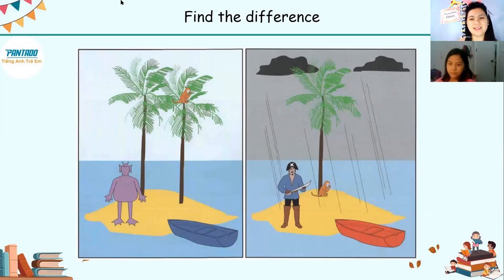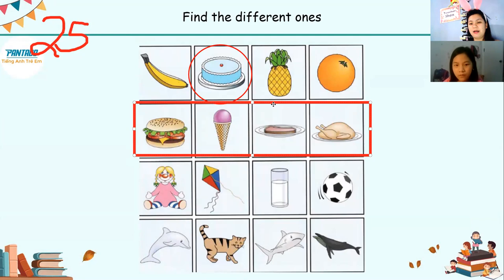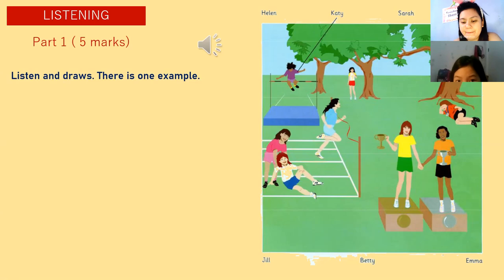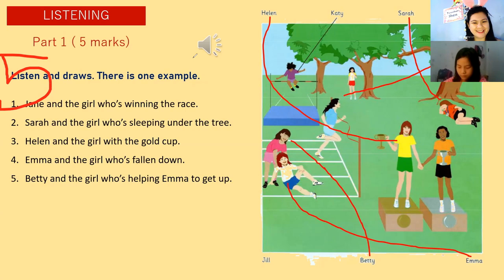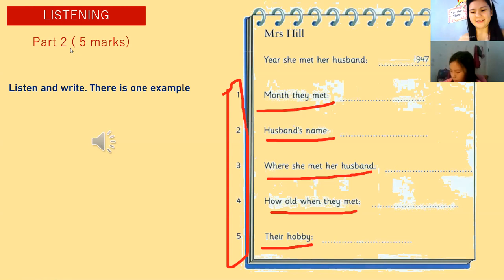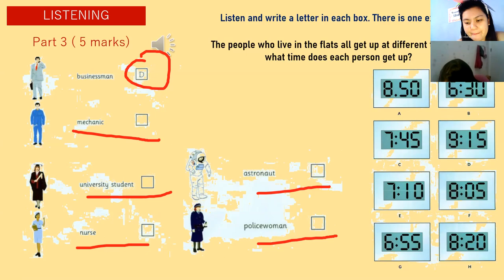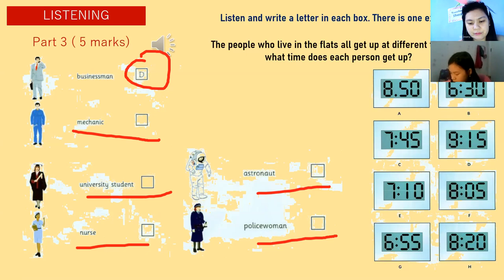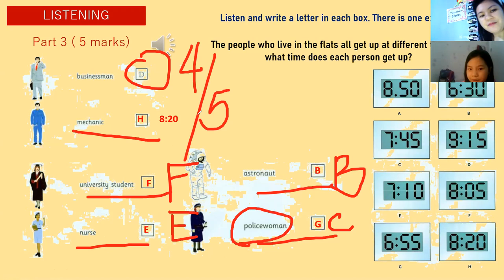6th Class: Unit 4 C Speaking Test and Unit 4 A:Listening test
The student is very shy, but she is doing her best to answer the questions. In the listening test she is very good.

RATE: Excellent